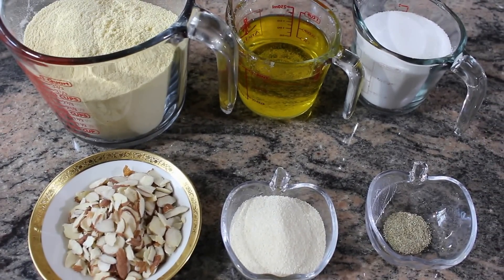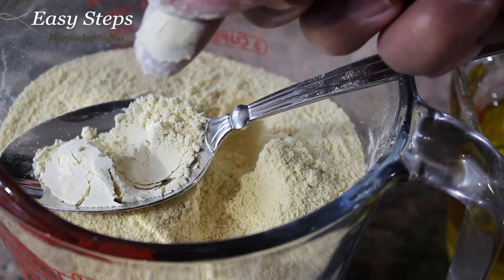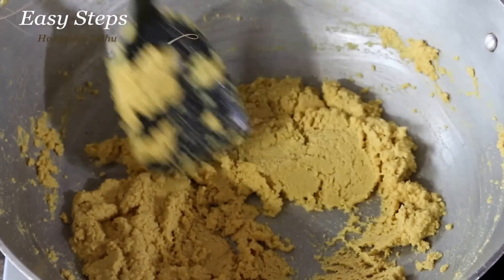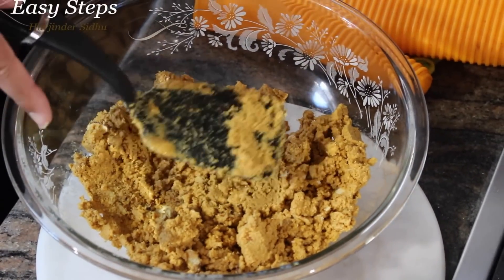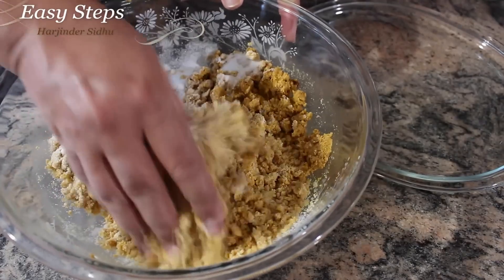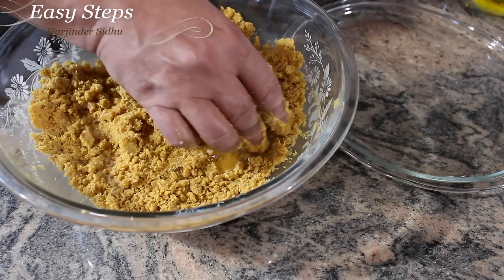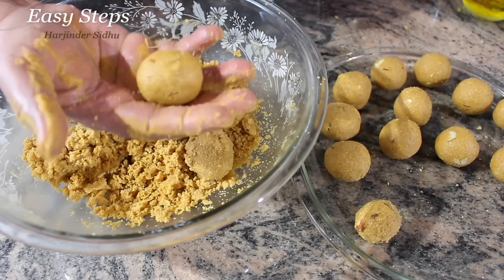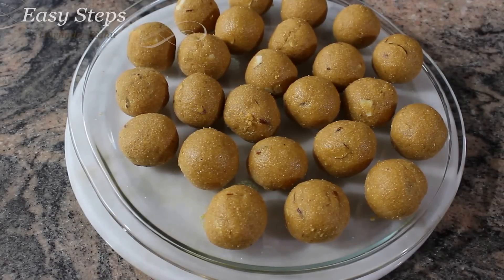How To Make Laddu at Home | Besan Ke Ladoo | Vesan De Laddu | Indian Sweets Ladoo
Besan Ke Ladoo | Vesan De Laddu | Indian Sweets Ladoo | Laddu

Ingredients:
3= cup Besan | Vesan | Chick Pea Flour
1= cup Desi Ghee | Clarified Unsalted Butter
1= cup Sugar (for your Recipe please use 1½= cup Sugar)
4= Tbsp. Sliced Almond
4= Tbsp. Semolina | Rava | Sooji
½= Tsp Cardamom Powder | Elaichi Powder
add 1 or 2 Tbsp. Desi Ghee | Clarified Unsalted Butter and mix it well so when making Ladoo, it will help to bind it better.
Once done making Ladoo, please wait for one hour before serving.